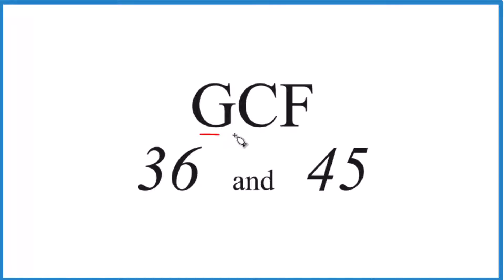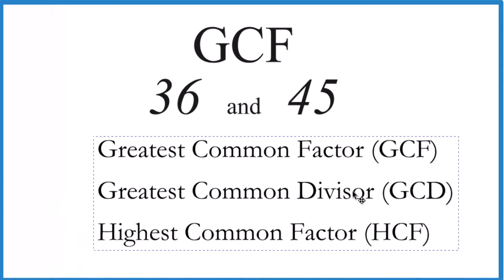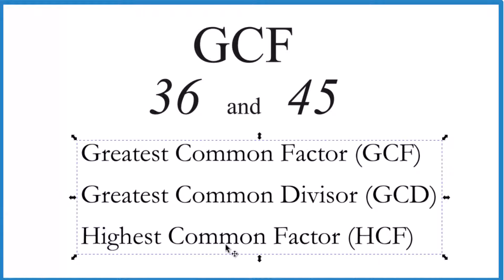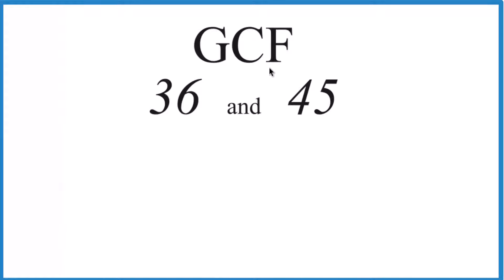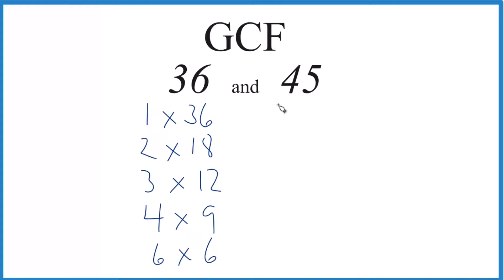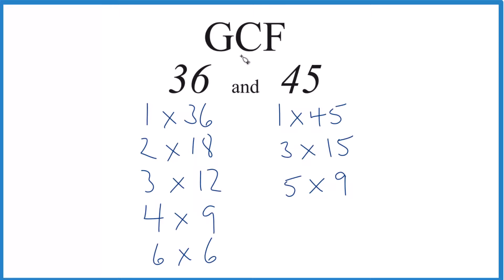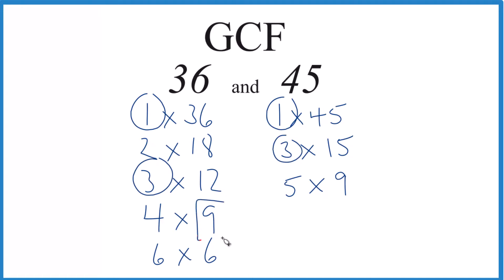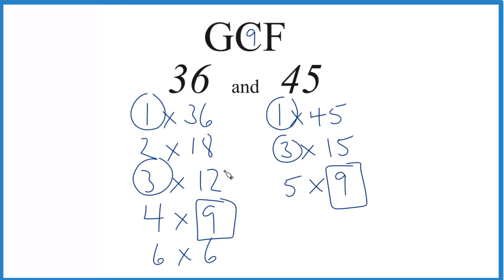How to Find the Greatest Common Factor for 36 and 45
Common Factors: 1, 3, 9

Note: The GCF represents the largest number that can evenly divide both 36 and 45.